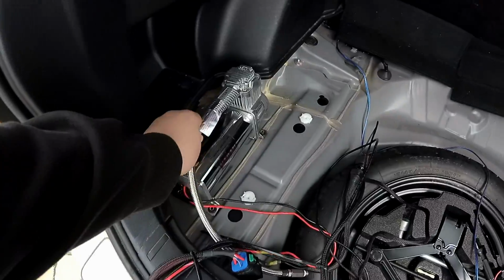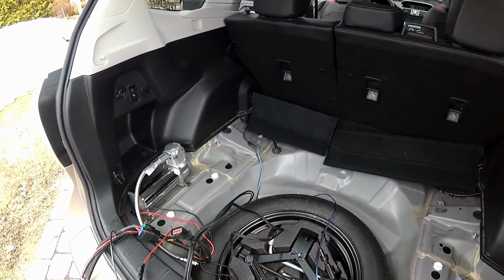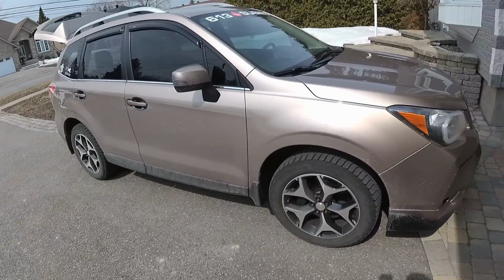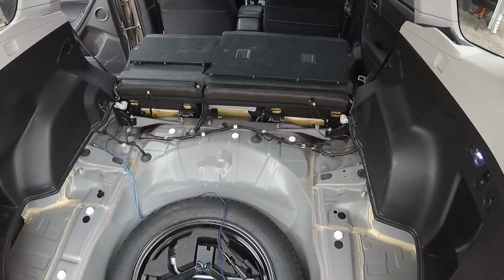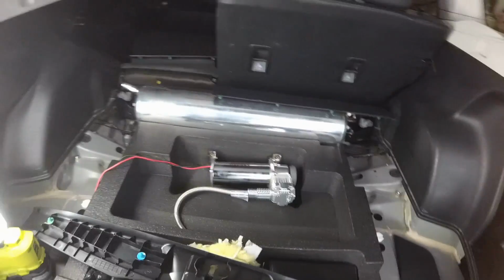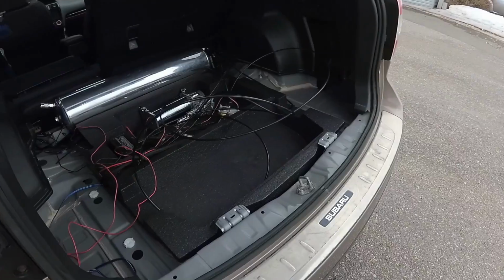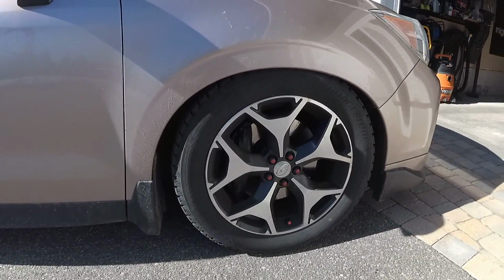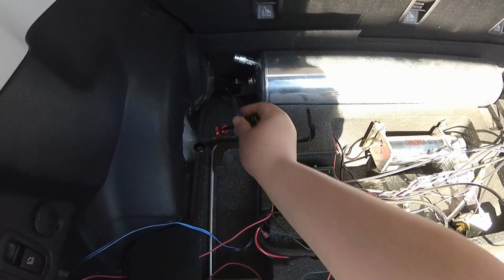Install 14: Airlift 3P Air Suspension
This video was filmed May 2019.

Today in Part 14, we finally get the forester to go low. As low as the fender liners will let me that is. Keep your eyes on this channel, big updates coming in 2020!

Coming at you guys with an update of the Forester. Few little changes done! So far everything I have planned for the car is going great!